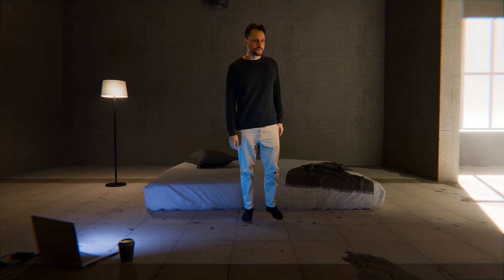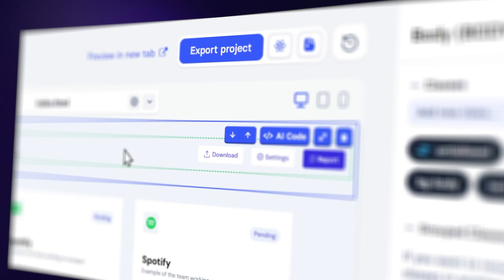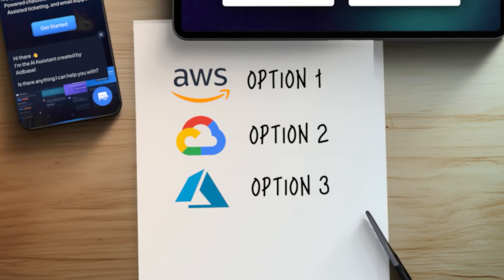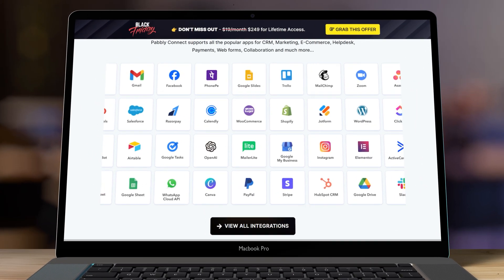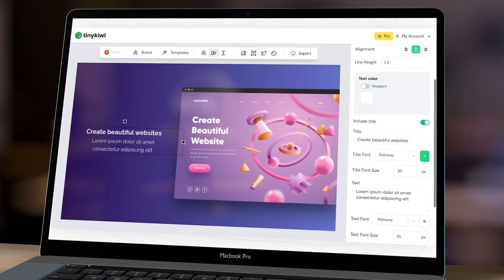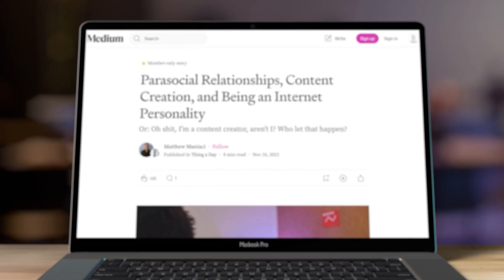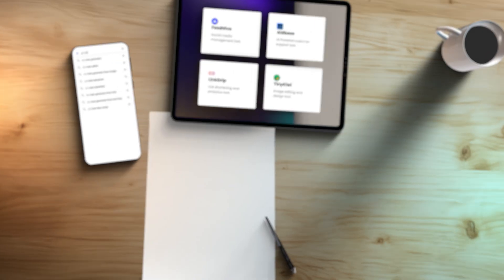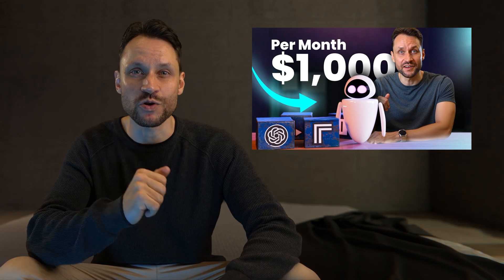Launching a SaaS with Almost No Money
Get the ultimate software stack for founders - for a single one-time purchase.

Today - with free tools, options for self-hosting, and social media at your fingertips - you can start, launch, and grow a SaaS on a very tight budget.

In this video, we're gonna explore:
→ Tech stacks (both code and no code).
→ Tools to operate.
→ Marketing channels.

And I'll cover free (or at least the cheapest) versions of all of them.